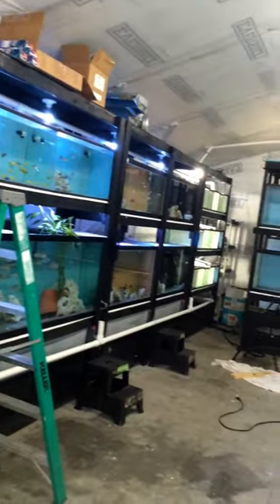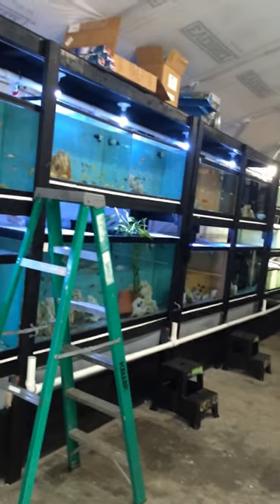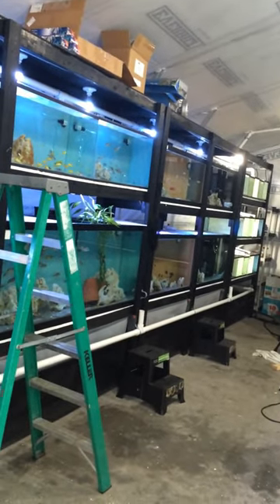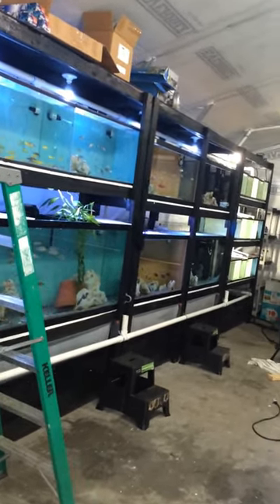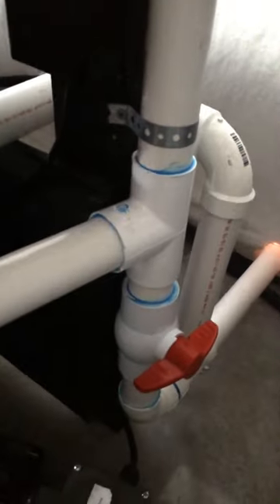The cichlid barn first fish room tour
The beginnings of my African cichlid fish room. I'll be adding more fish racks full of the best peacocks, haps and tanganyikans I can gather .